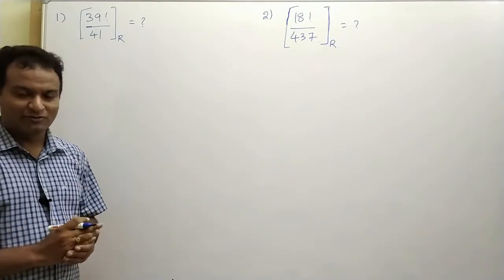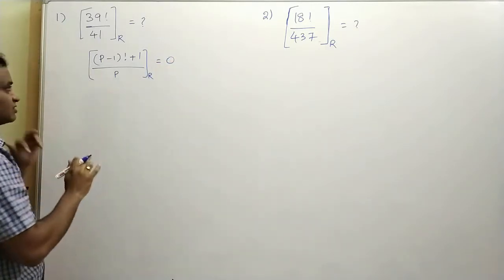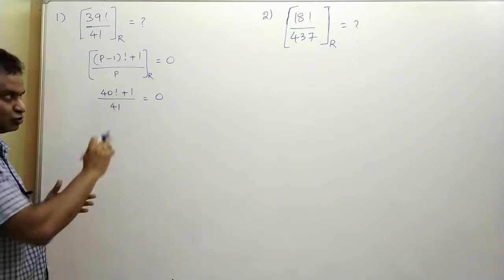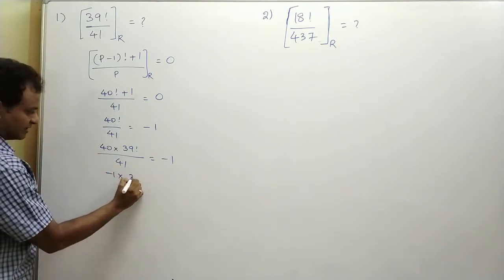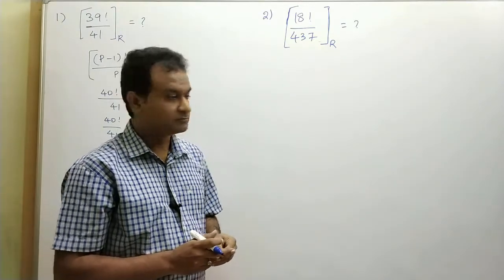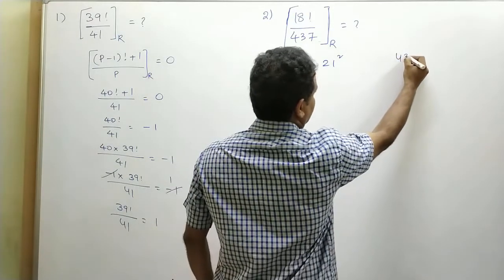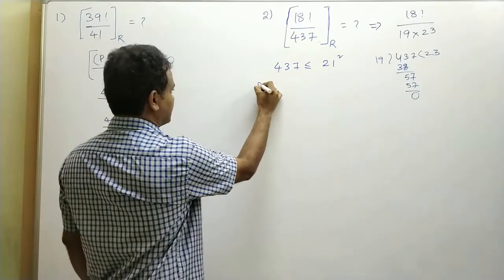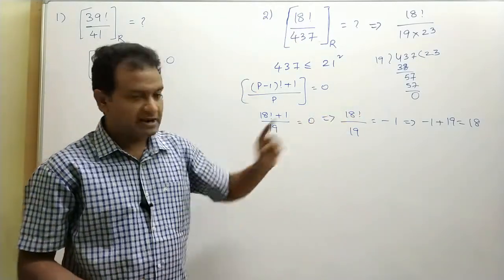Remainder when 39! is divided by 41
Question 1: Remainder when 39! is divided by 41
Question 2: Remainder when 18! is divided by 437